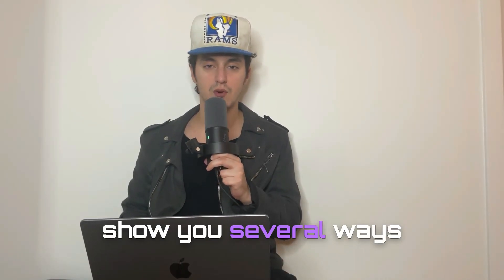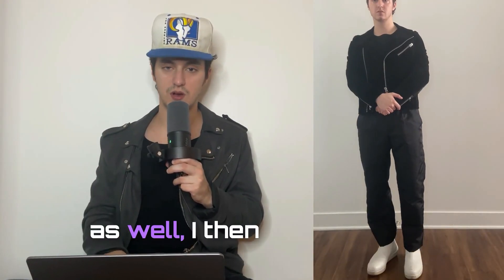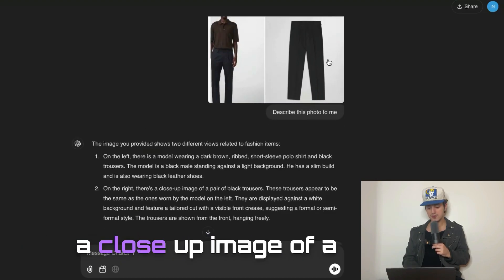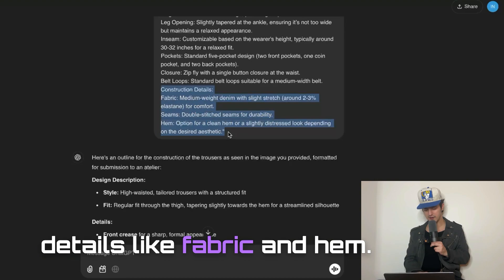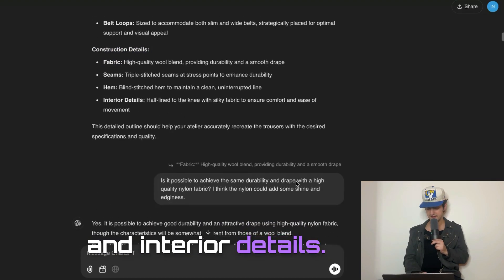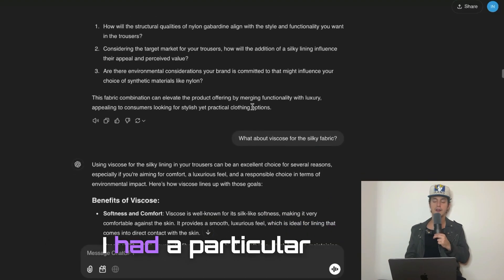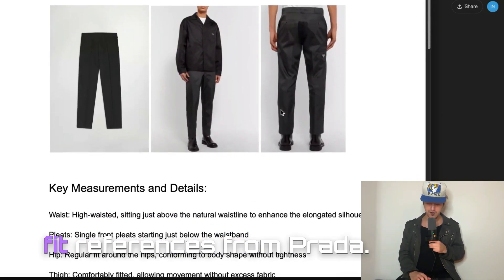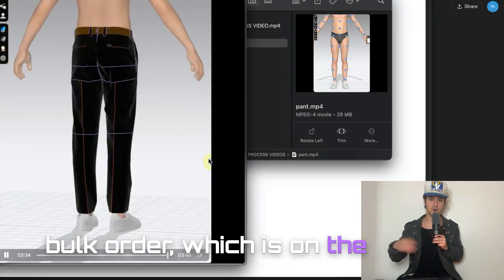How I Use AI to Design Clothes Faster and Smarter (Step-by-Step) | Chat GPT for Fashion Brands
Here's my exact process for using ChatGPT to help develop custom garments, from initial concept to manufacturer-ready tech packs. Using my recent nylon pleated trousers as a real example.

🕒 TIMESTAMPS:
0:00 - Introduction
0:30 - My AI-Assisted Design System
1:00 - Case Study: Nylon Pleated Trousers
1:30 - Step 1: Vision Board Analysis
2:00 - Step 2: AI Construction Outline
2:45 - Step 3: Fabric Selection Process
3:30 - Using AI for Material Research
4:15 - Sustainability & Care Information
4:45 - Creating the Final Design Document
5:30 - From AI to Physical Product

💡 PROCESS OVERVIEW:

Vision board to ChatGPT analysis
AI-assisted technical specifications
Material selection & research
Tech pack creation
Manufacturing workflow

🔧 TOOLS MENTIONED:

ChatGPT
CLO3D
Technical Design Documents
Tech Pack Templates